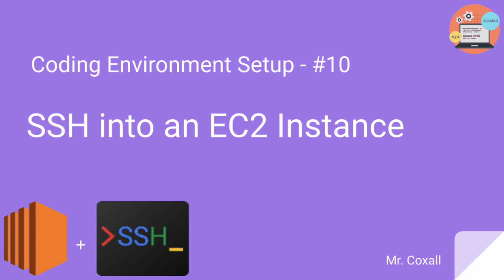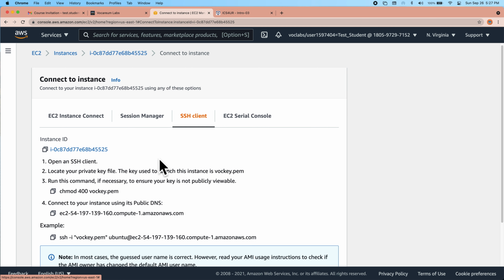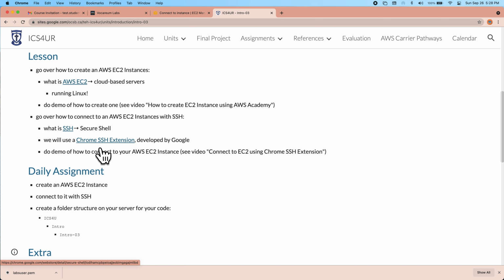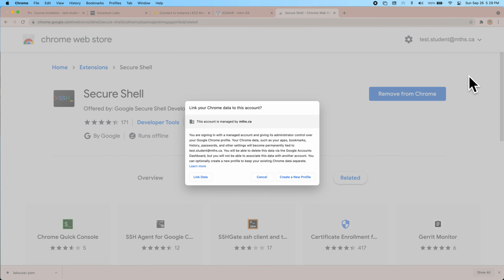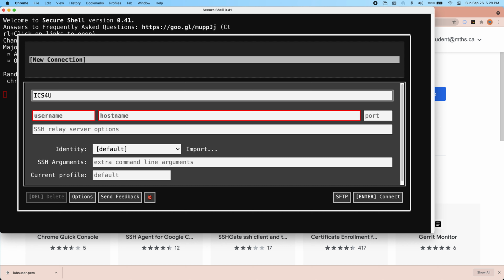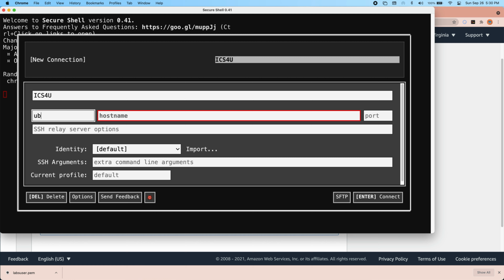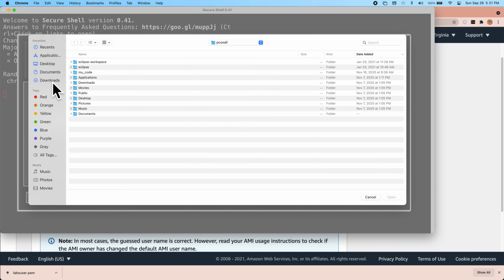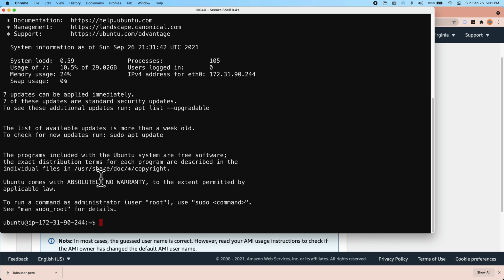SSH into an EC2 Instance